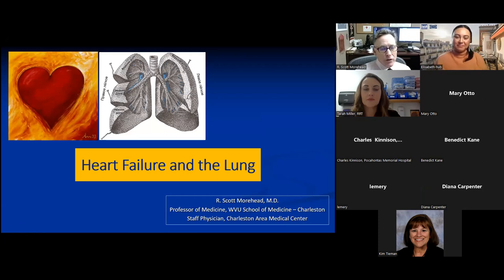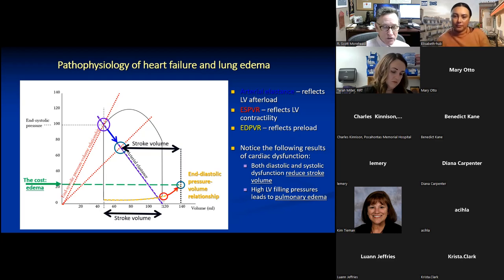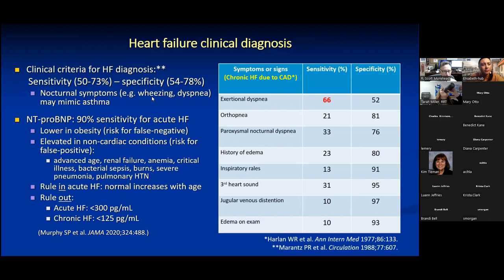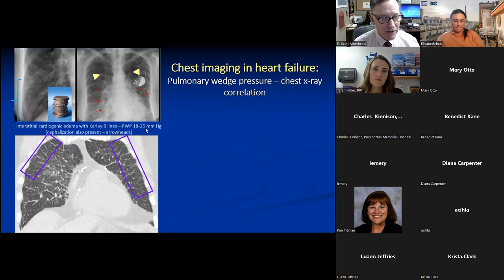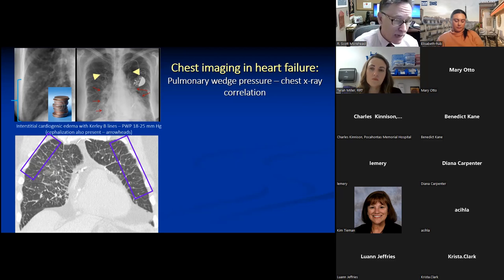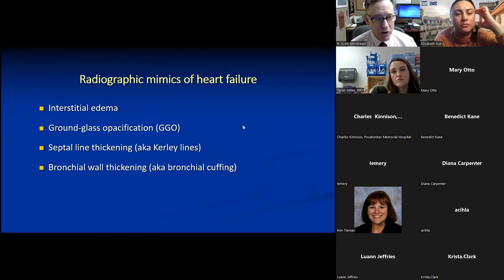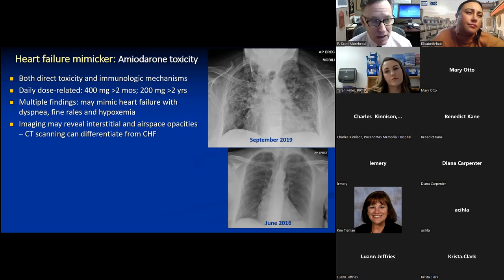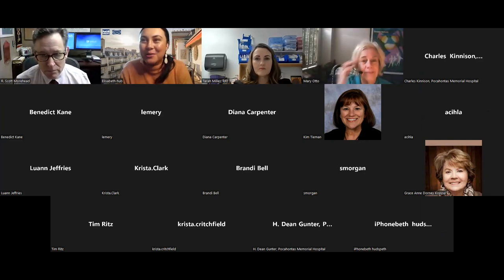Heart Failure & the Lungs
WVCTSI Project ECHO CLD